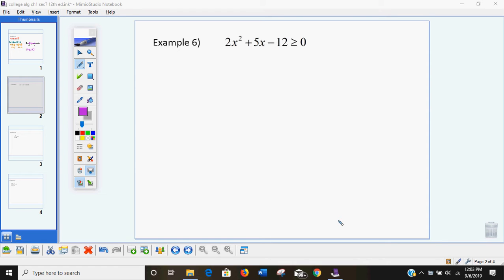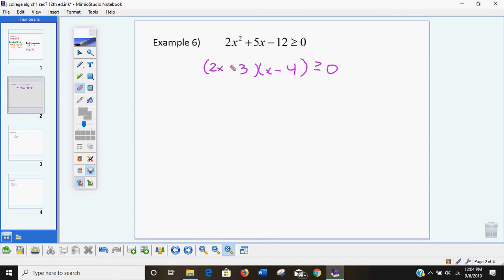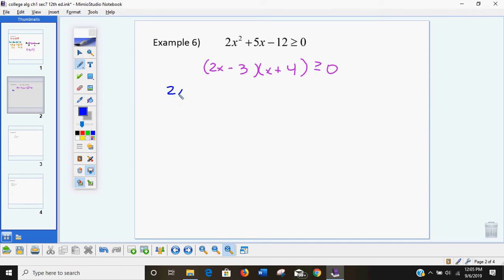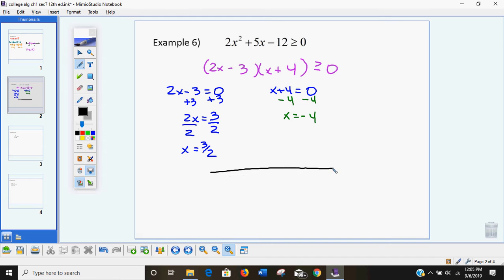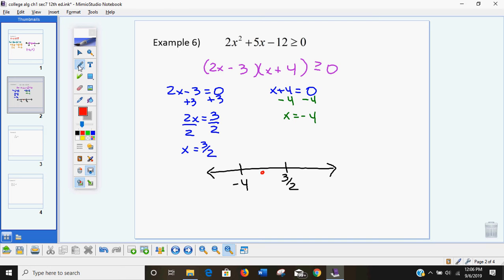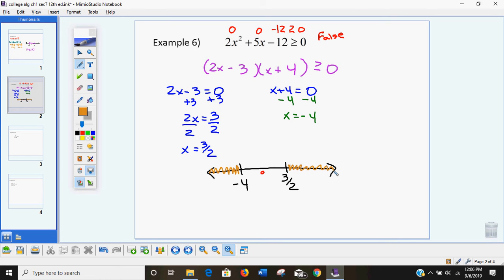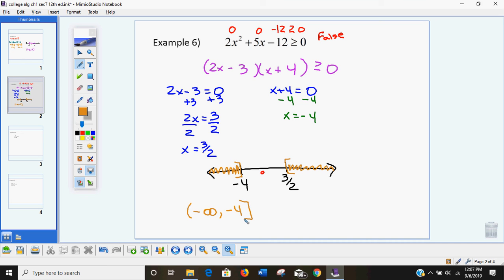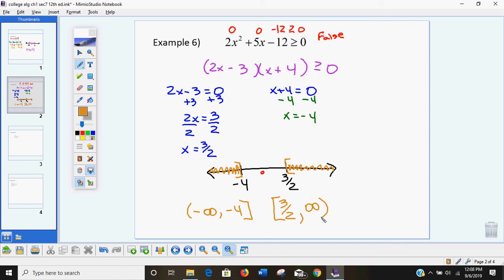College Algebra Inequalities Involving Factoring